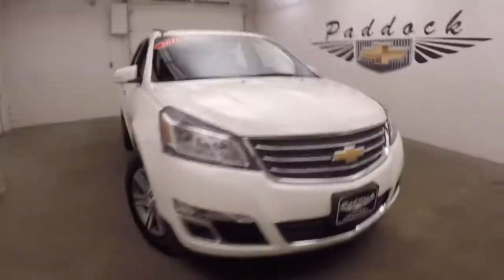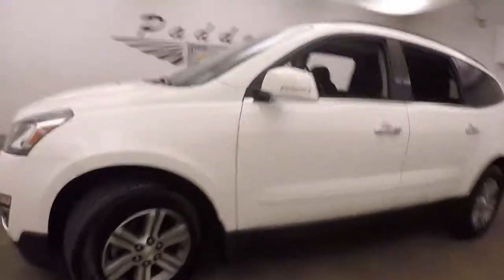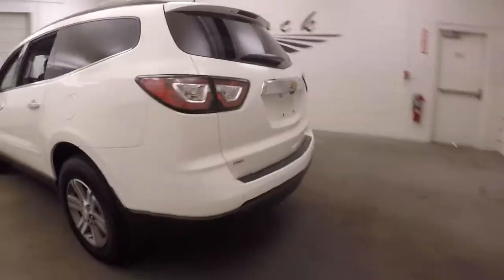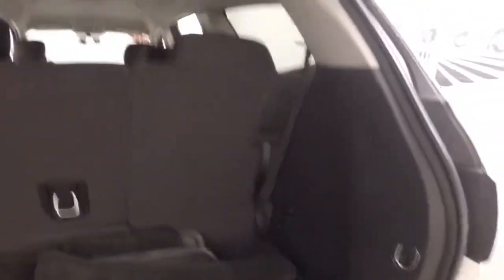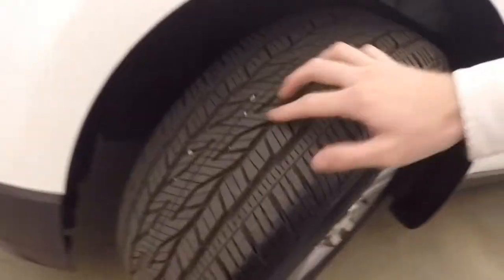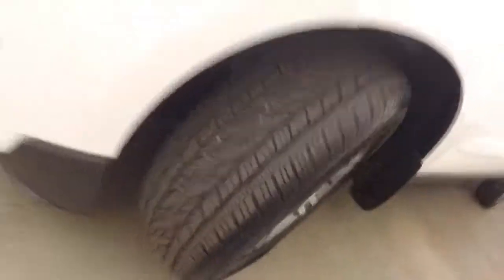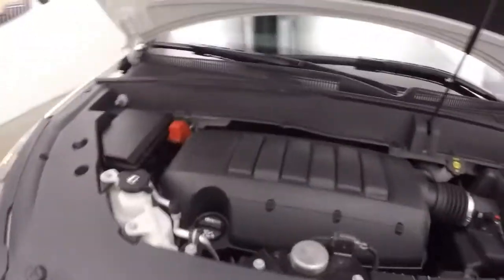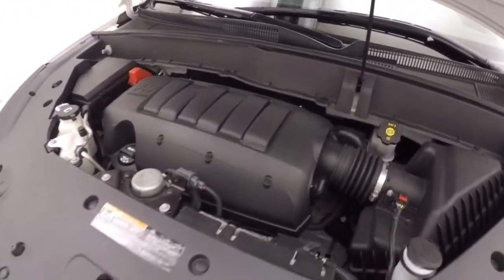P5002 Used Chevrolet Traverse